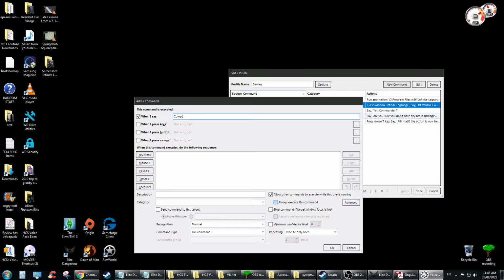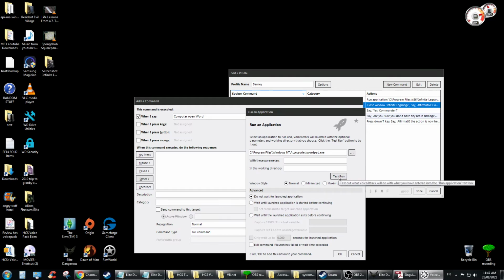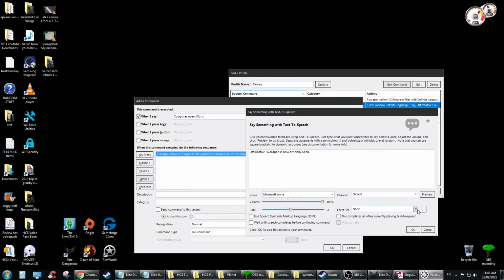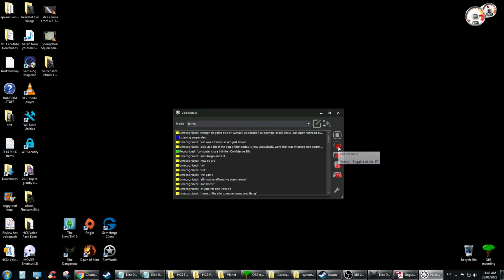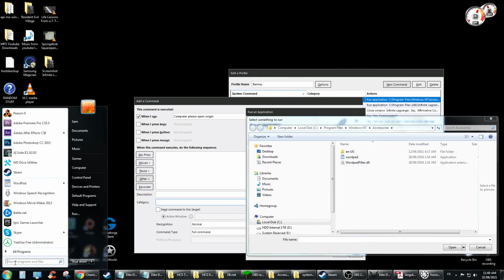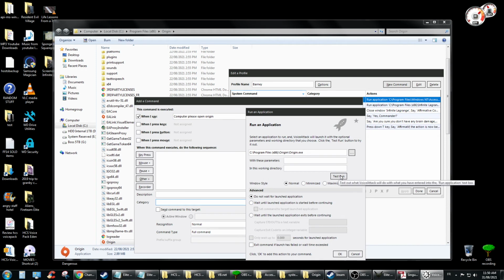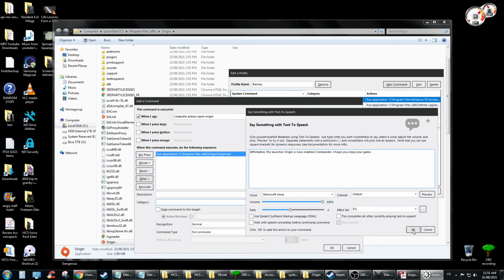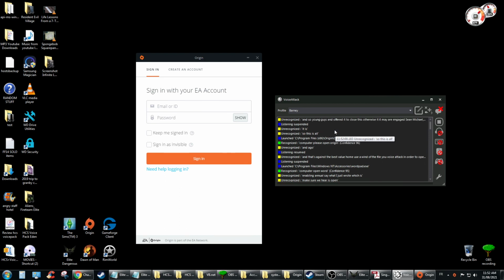Voice Attack | How To Create Commands To Open Windows Apps Or Games | Fast Tutorial 2021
Hey guys, this vid will show you how to use voice attack to open windows applications ( words, notepad, etc )  with voice commands. You can also use it to open games or games launchers.

Please note that I purchase the retail version of VoiceAttack through STEAM. ^^